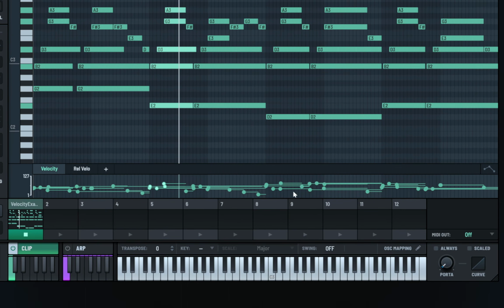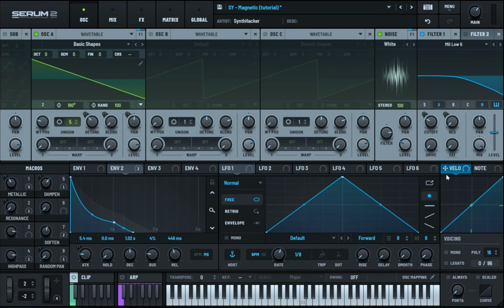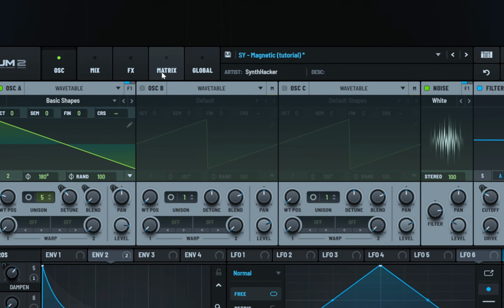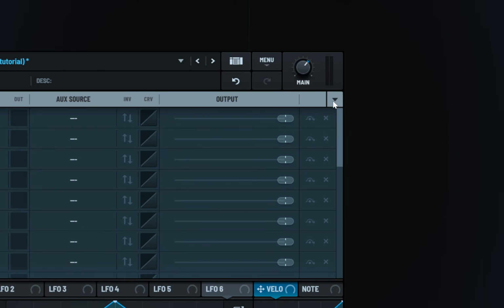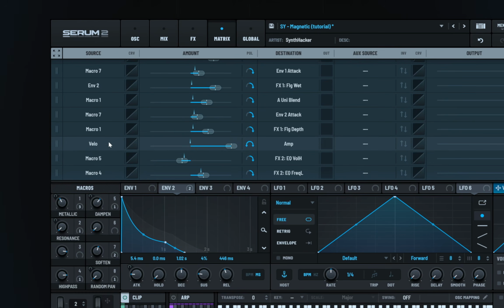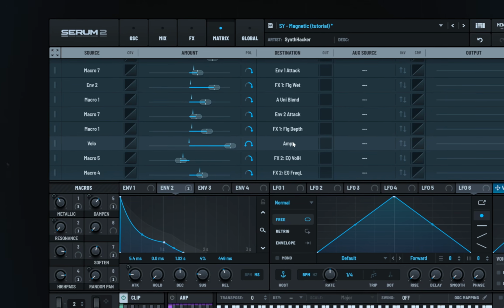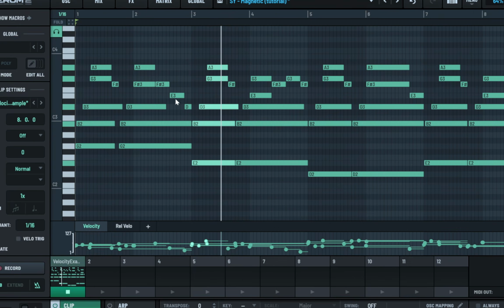Make Serum 2 feel ALIVE..